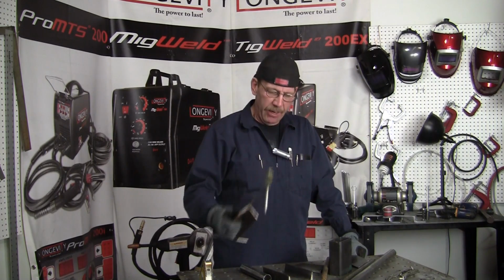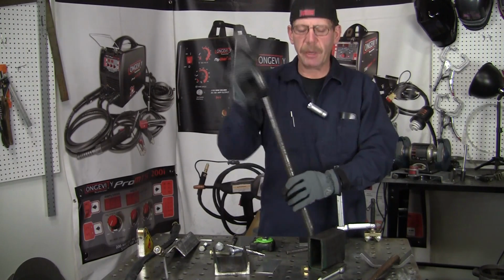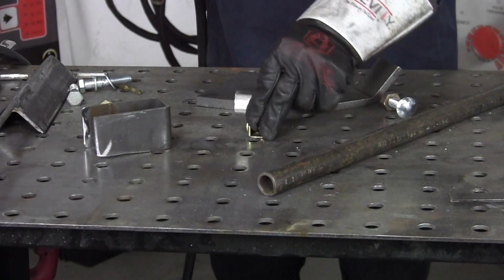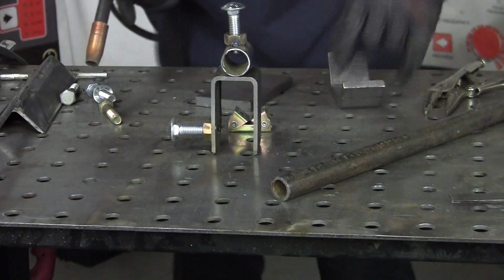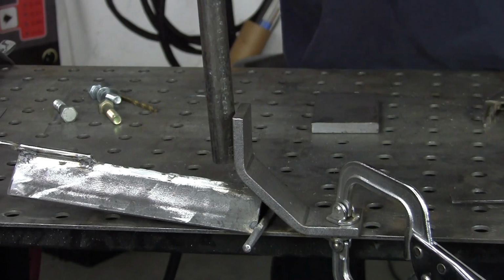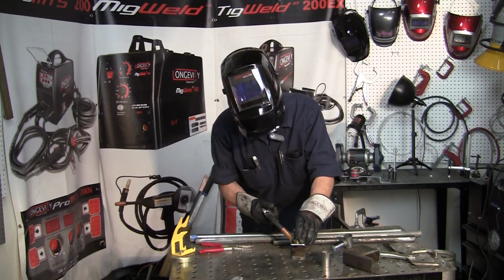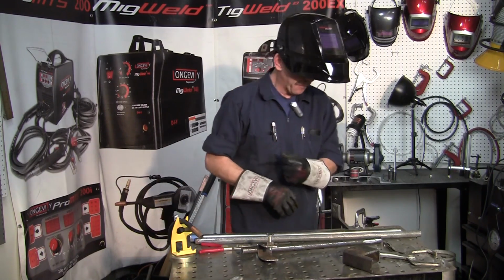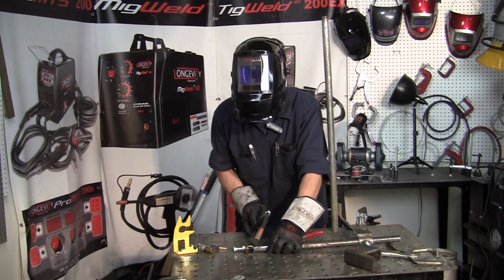HOW TO MIG WELD YOUR OWN WELDING STAND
In this video Rob will show you how to make your own welding stand for those projects that require both hands to weld. LONGEVITY is a reliable and easily recognized worldwide company that is specialized in providing reliable welding cutting and power generating equipment of highest quality. The company was established in 2001 and since then it is working under the slogan "The Power to Last", and guarantees its clients work with leading industry equipment and production.

Aim: LONGEVITY aims to be a leader of the welding industry through modern innovation and complete customer satisfaction.

Innovations: LONGEVITY company makes everything possible to present its global dealers and distributors, as well as the regular users with the most innovative and reliable welding equipment and cutting machinery that is available on the market.

The engineering team of LONGEVITY collaborates with our clients and dealers, aiming to develop and offer the finest equipment on the market. The team of LONGEVITY is driven by our clients and customers, who are loyal to our brand.

Quality & Durability: The cutting, power generating and welding equipment of LONGEVITY company is of excellent quality and durability. These characteristics are achieved through the hard work of our R&D department and the following of our strict DOA policy. The engineers of LONGEVITY are making special testing procedures and our managers are further sending sample welding products to the best welders working in the United States, in order to get feedback, which is important for the company in order to make changes and innovations and thus to improve the quality and performance of our welding equipment.

Infrastructure: LONGEVITY Company has distributors in the United Kingdom, Australia, Canada, Brazil, Mexico and many other countries. Thanks to that the welding and cutting equipment of LONGEVITY, as well as the power generating products are offered not only on the territory of the United States, but are sold all over the world. The globally manufactured facilities of LONGEVITY work in close connection with our logistic companies, in order to provide effective distribution of the welding products that the company offers and to do that on time and effectively.

Customer Satisfaction: LONGEVITY is a successful company for welding equipment as our clients are satisfied by our products. This is so, as all our efforts and our everyday work has been focused on the customer satisfaction from the very first days from the company establishment. LONGEVITY company is so successful on the market, as we are building personal relationships with our clients, dealers and distributors and we maintain them in a professional and ethical way.

and check our welding forum with 3000+ members, where you can read about our welding community focused on the customer satisfaction and interaction. LONGEVITY realizes, that it is the happy customers that will keep the company products easily recognizable on the global market.